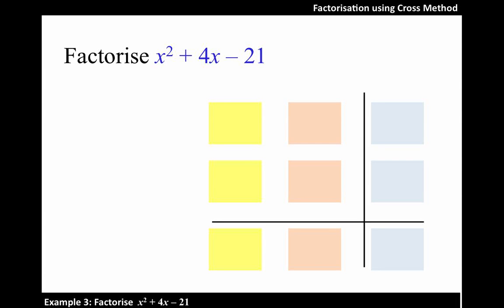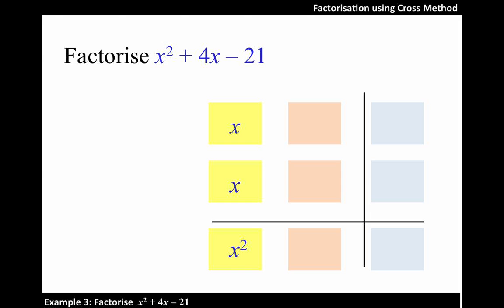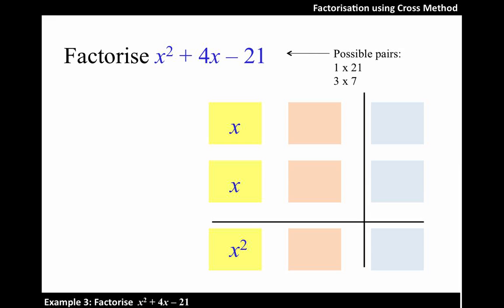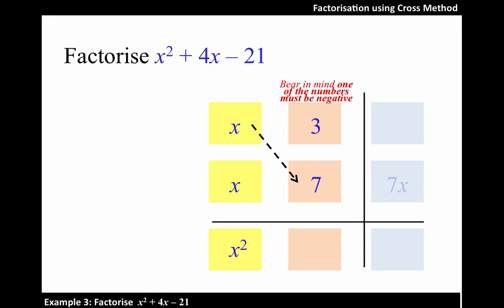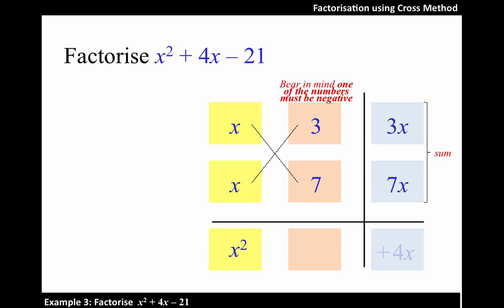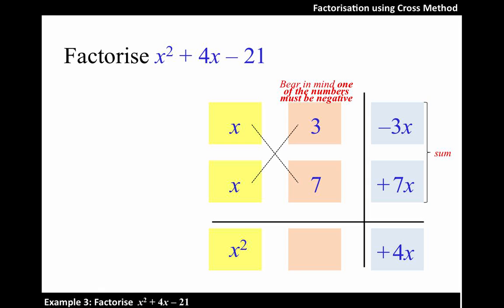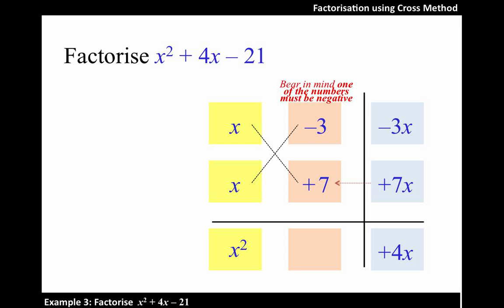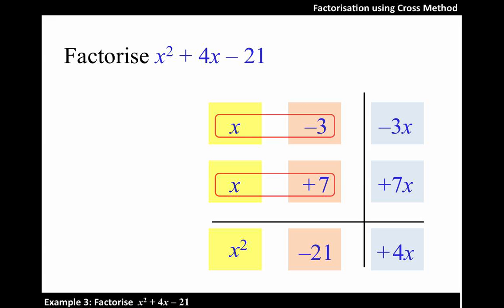Factorisation (Cross Method) Example 3